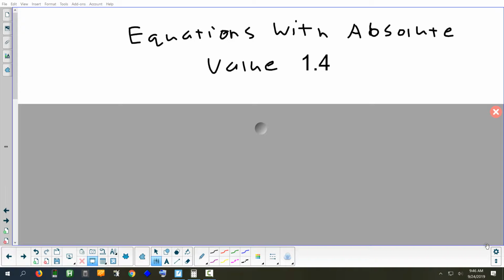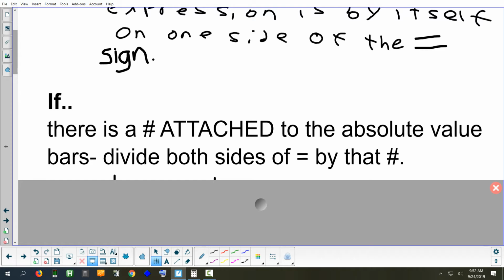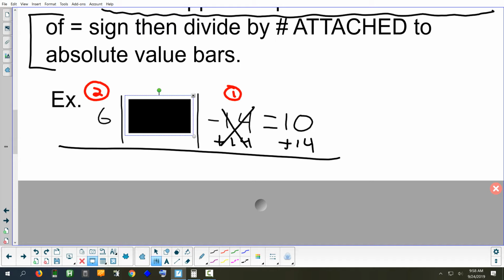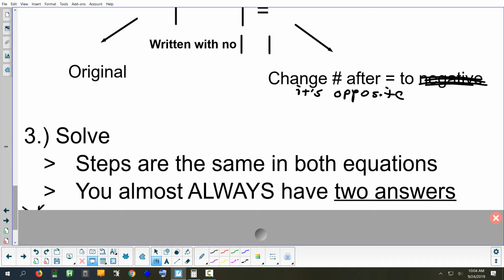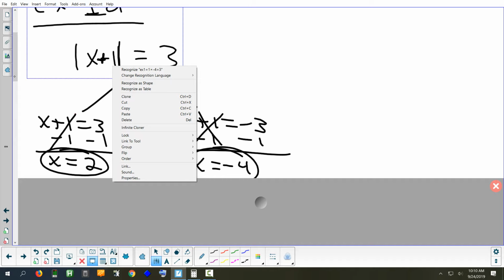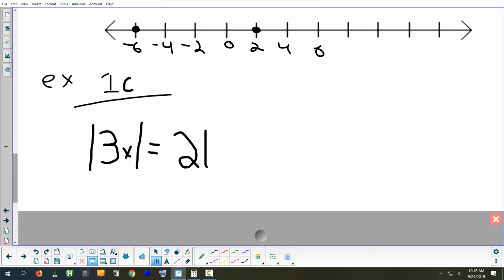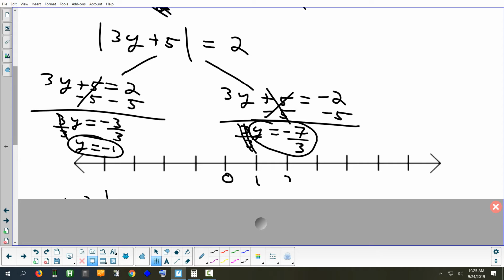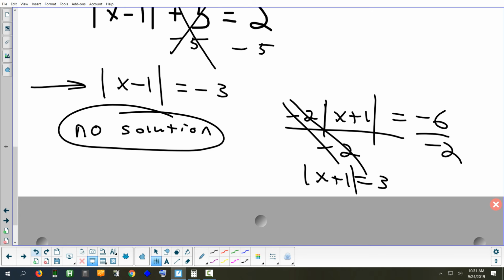1.4 Solving Absolute Value Equations 9-24-19